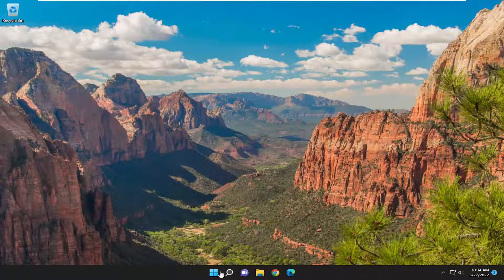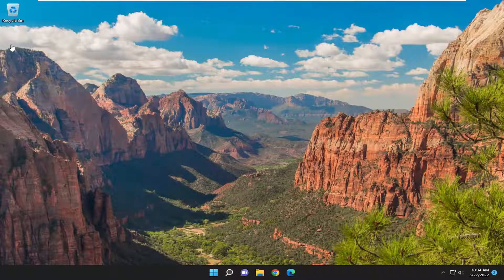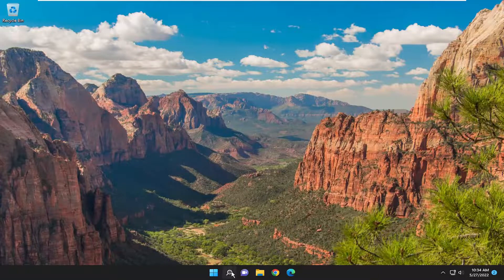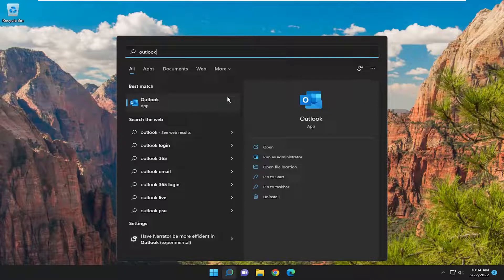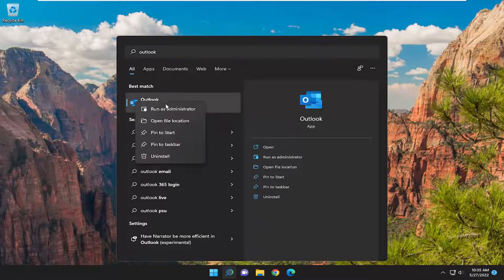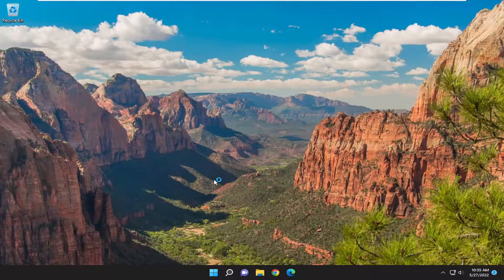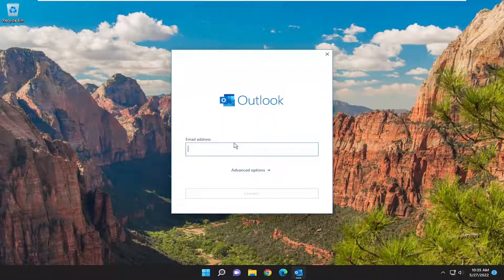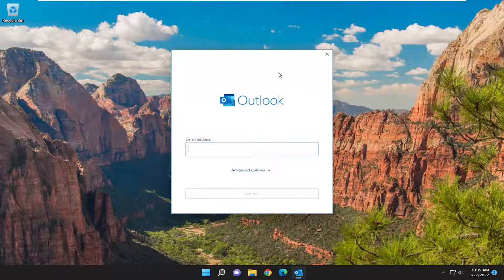Fix: Outlook Add-in Is Installed for All Users and Cannot Be Removed (Solved)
The error "Add-in can only be Disabled by an Administrator" appears because when you installed the add-in, you choose to install it for all the users on the computer. At this case, the only solution to resolve the error is to uninstall the add-in by using administrative privileges.

If you cannot disable or enable an Outlook Add-in because of error "The add-is installed for all users on this computer, and can only be connected or disconnected by an administrator", watch the tutorial above to resolve the issue.

Issues addressed in this tutorial:
outlook add-in is installed for all users
outlook this add-in is installed for all users
how to add teams in outlook add in
how to remove outlook add ins for all users
outlook add-in is installed for all users desktop
outlook add-in is installed for all users desktop windows 10
outlook add in is installed for all users disable
outlook add in is installed for all users distribution list
outlook add-in is installed for all users except
outlook add-in is installed for all users error